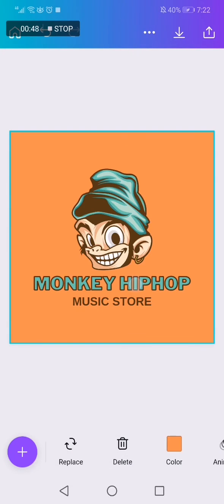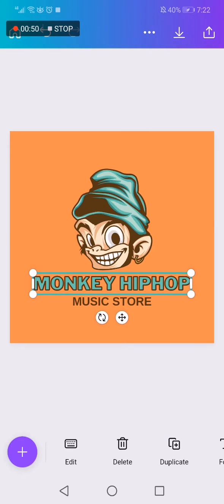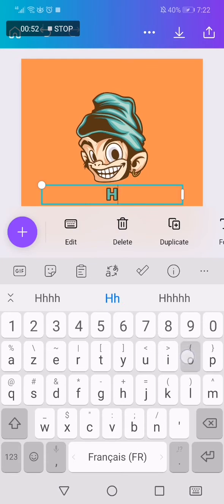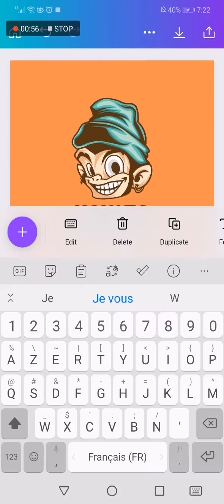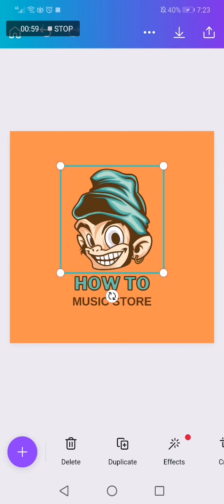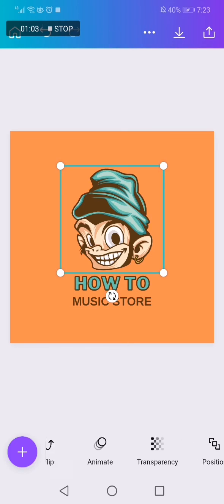How To Make Logo Fast in 1 minute with Canva App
My idols on YouTube:
Mike Vestil
Ali Abdaal
biaheza
Kevin David
Incognito Money
Sara Finance
Everyday Money
Channel Makers
Vidiq
SuperHumans Life